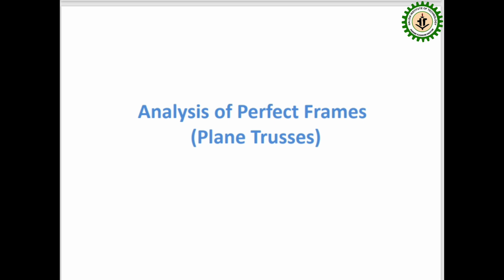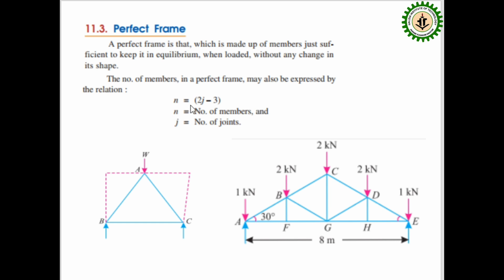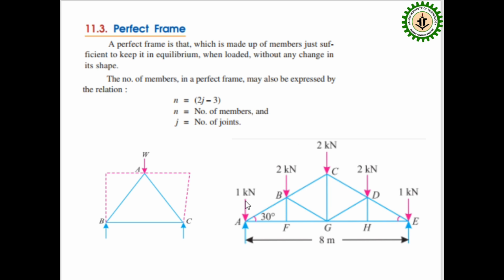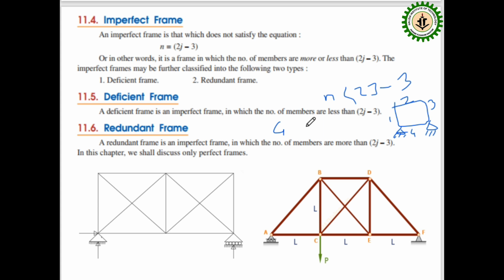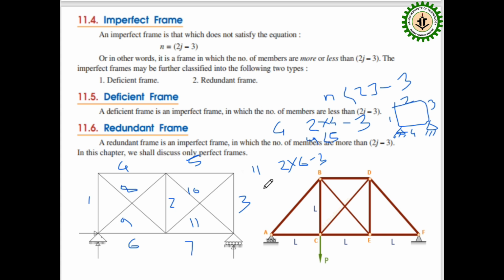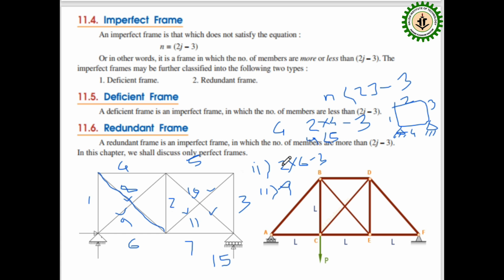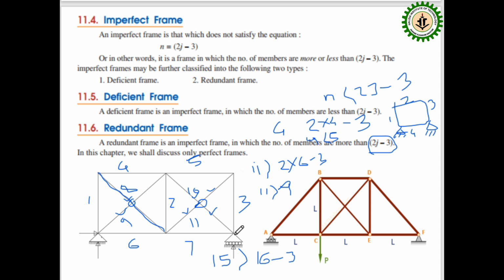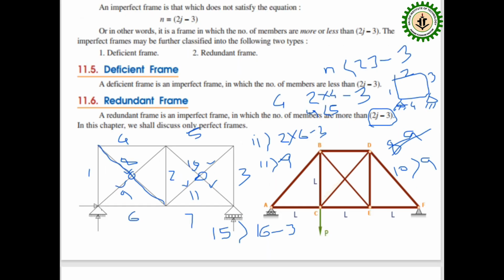Analysis of perfect truss [Part-1]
Mr. Debanjan Das, CE